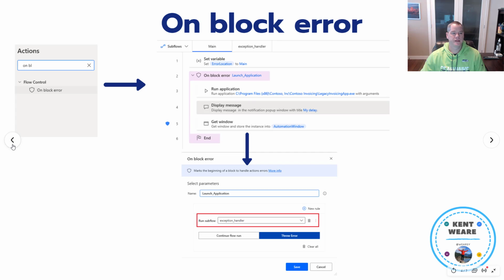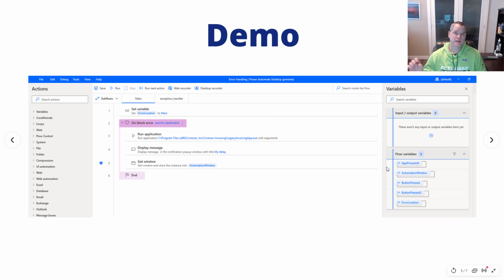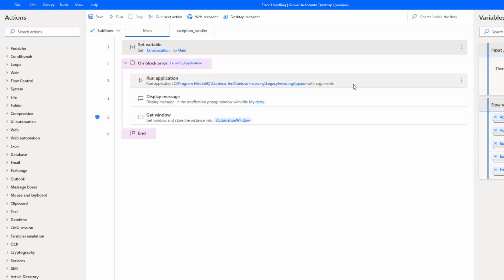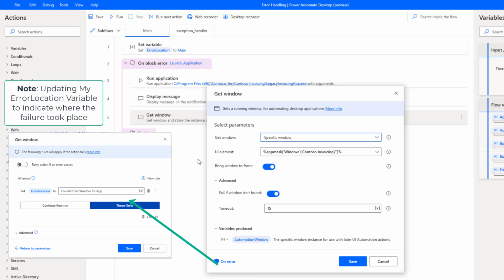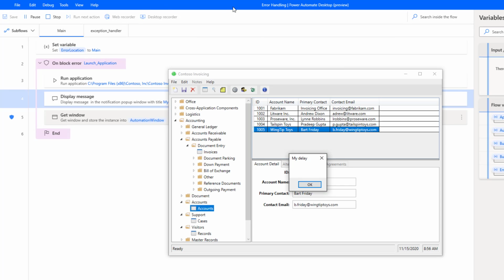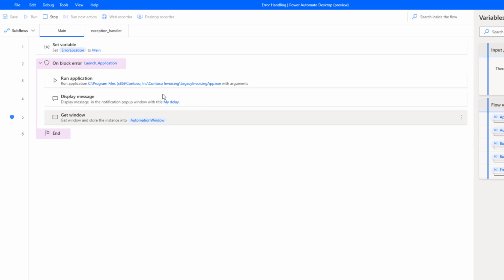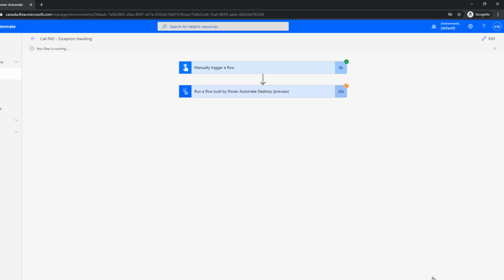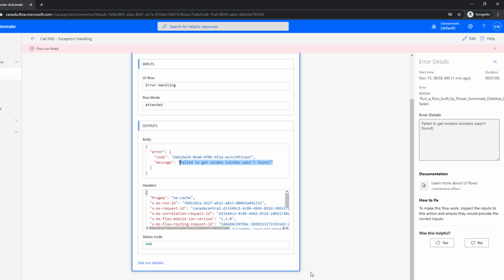058 - Power Automate Desktop Exception Handling - On Block Error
In this video, we are going to discuss a new exception handling feature found in Power Automate Desktop (November 2020 release) that allows us to group related actions into a block and then manage exceptions more holistically, instead of on a per-action basis.

This feature is similar to Scopes that are found in API flows.